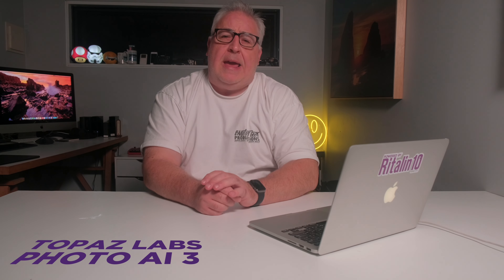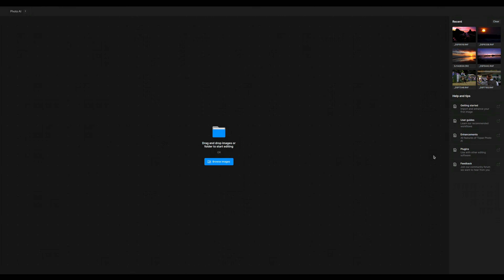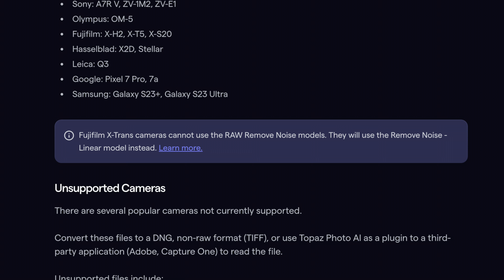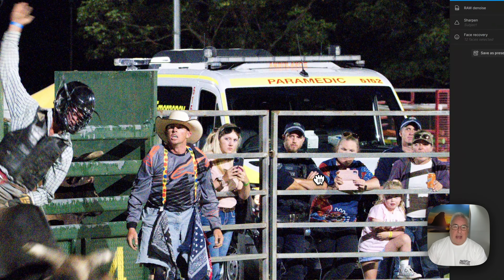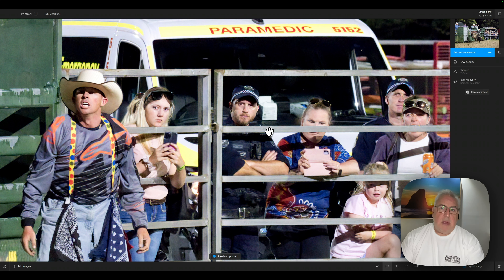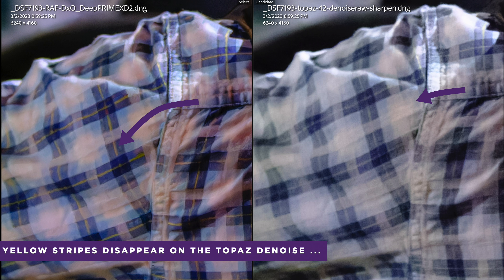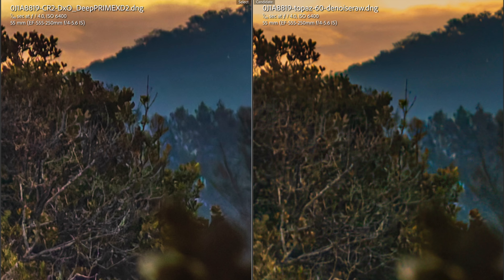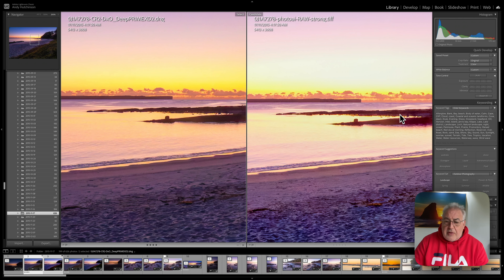Topaz Labs Photo A.I. 3 - InDepth Review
Topaz Labs are a well respected software company producing top-of-the-line post processing tools. Their latest release is a one-stop-shop for fixing noise, sharpness, size, colour and light. I've kicked the tyres and crunched the numbers and here's my conclusion on this latest point release update.